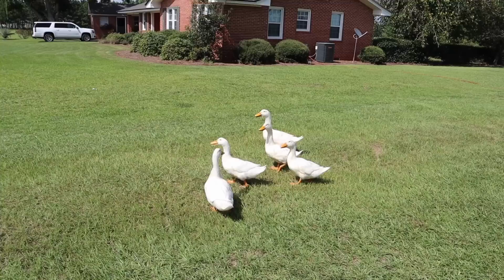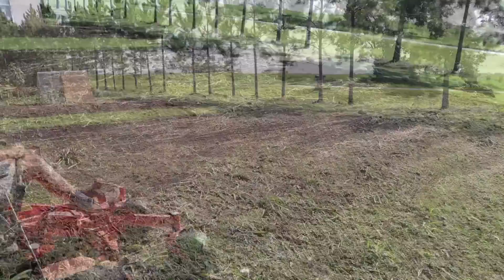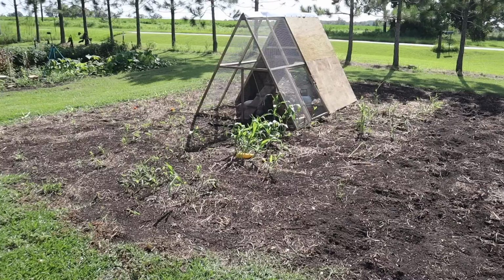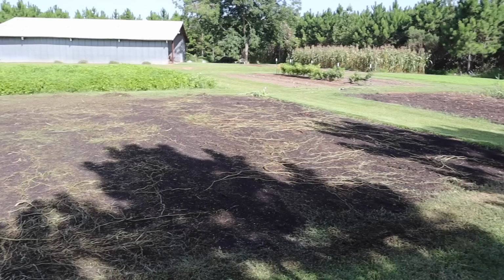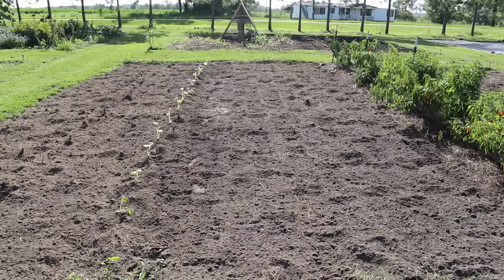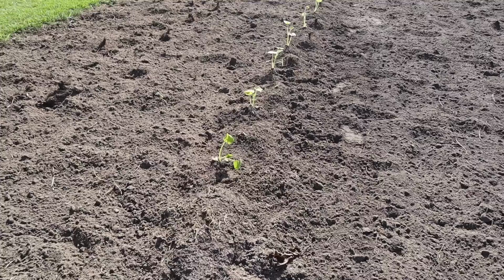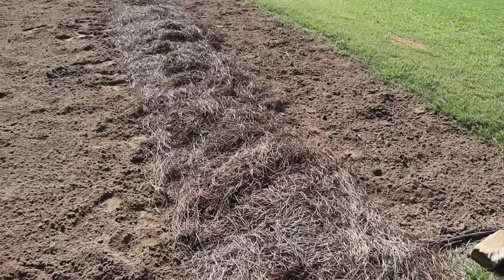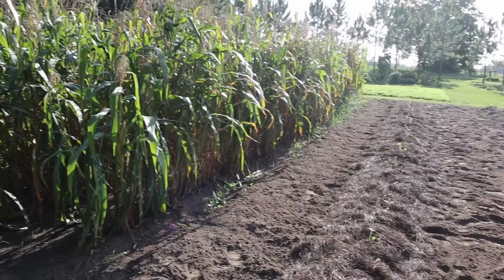This Will Change the Way You Garden!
What do you do when weeds have overtaken your backyard garden and it's still too hot to plant anything? Join us as we do a little cleanup on our watermelon plot and decide what we should do with it to prepare it for fall planting?

Will we plant a cover crop? Or will we use a tarp to put this plot on pause for a couple months?

SOME OF OUR FAVORITE GARDEN PRODUCTS:
GARDEN BOOTS
GARDEN INSECT SPRAY
GARDEN DISEASE SPRAY
TRELLIS NETTING
TOMATO TWINE
HIGH-PRESSURE SPRAY NOZZLE
TRIPOD SPRINKLER
20-20-20 FERTILIZER
TOMATO CAGES
PRODUCE BAGS